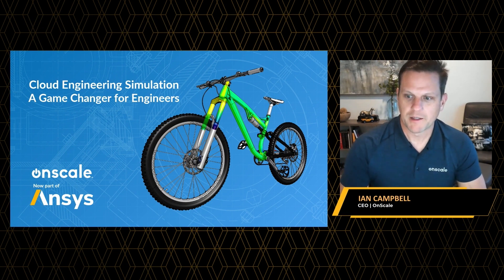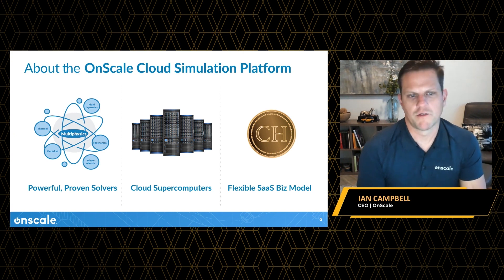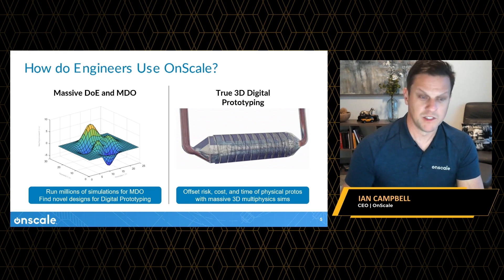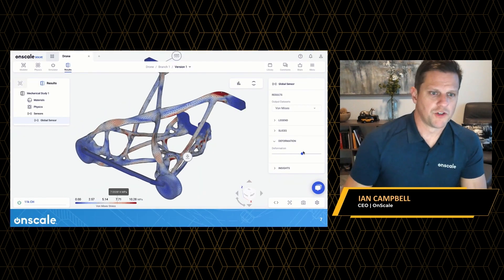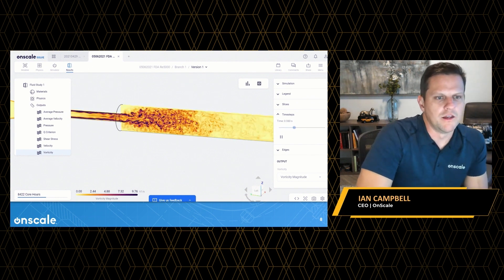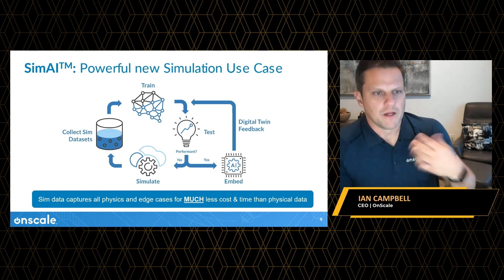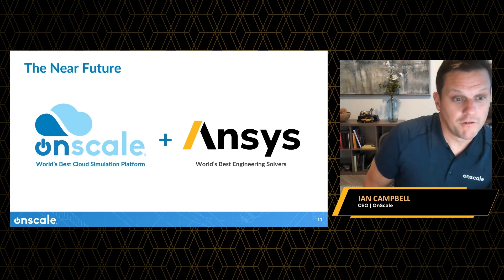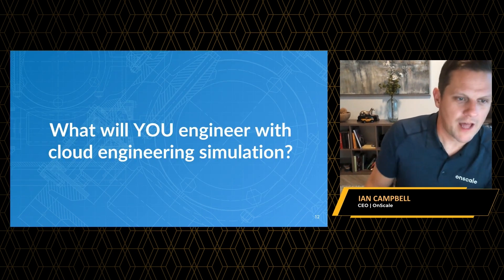Cloud Engineering Simulation - A Game Changer for Engineers | Simulation World 2022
Revolutions in engineering tools lead to revolutions in engineering. Thousands of years ago, Roman engineers built roads and aqueducts across Europe with nothing more than an abacus. In the middle part of the last century, engineers accessed the first mainframe computers and used them to put a man on the moon. In the last twenty years, engineers used desktop computers and desktop CAE software to design driverless cars, eVTOLs, reusable rockets, and literally everything else around us in the modern world.

Now, we are at the dawn of a new revolution in engineering: the Cloud Engineering Simulation revolution. Ansys, with the OnScale acquisition, is leading the revolution that will give every engineer access to cloud supercomputers and world-class solvers to solve their toughest engineering challenges.

Learn how engineers will leverage new Cloud Engineering Simulation capabilities to develop true Digital Prototypes and Digital Twins and drive risk, cost, and time-to-market for next-generation technology.